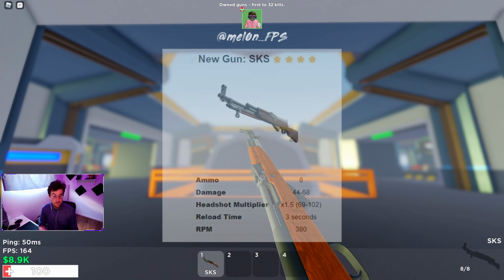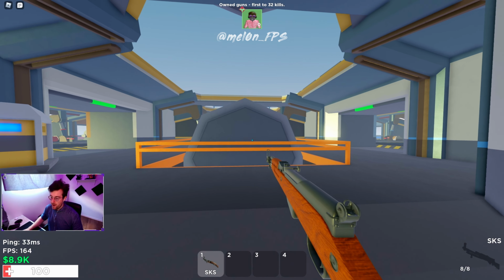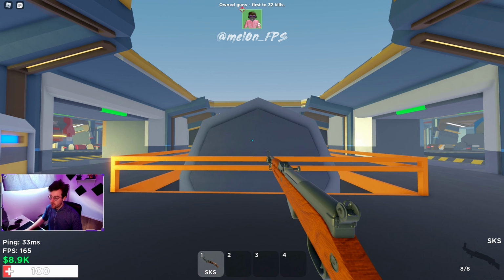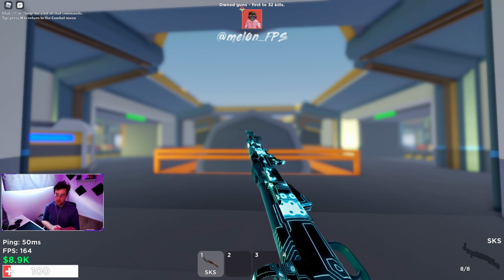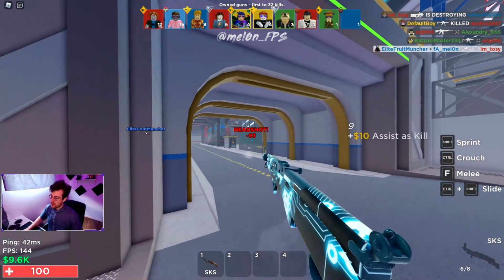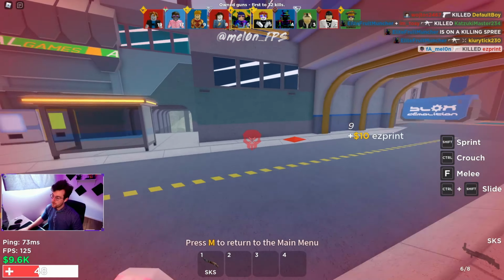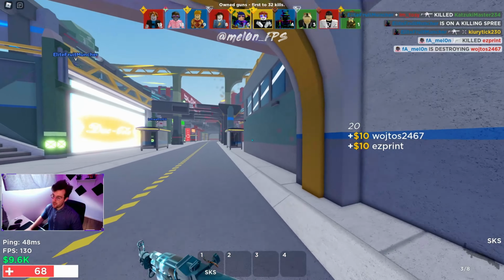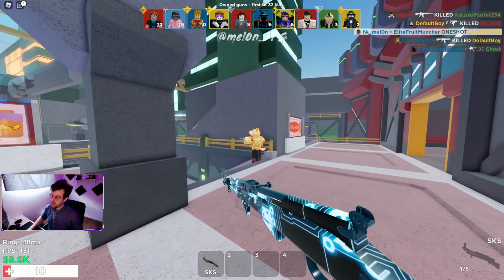The SKS is the WORST gun in AIMBLOX